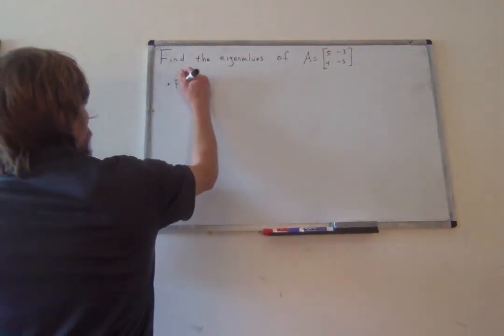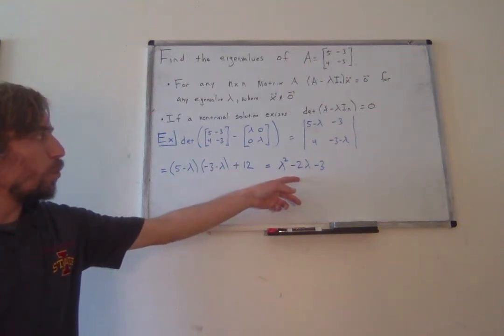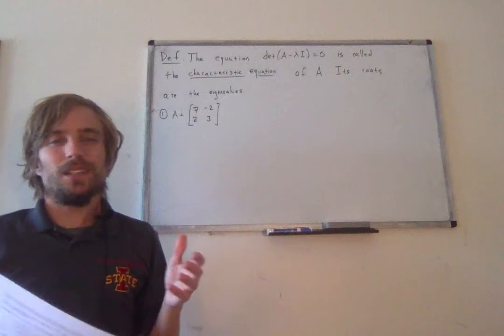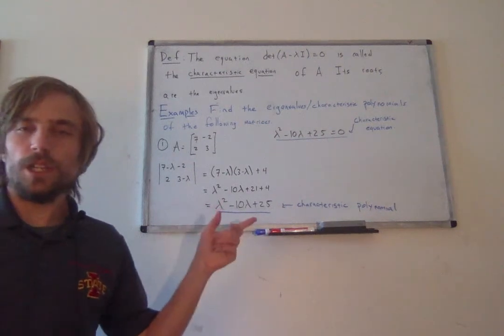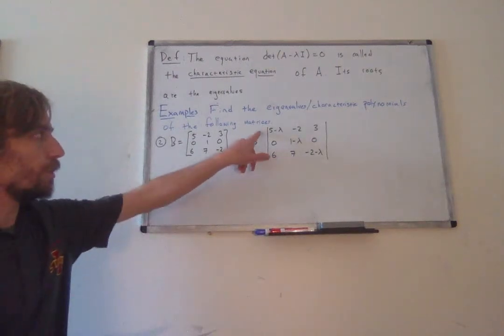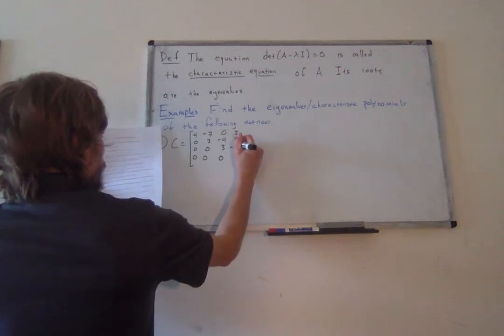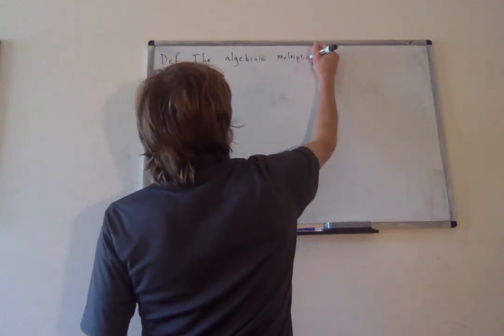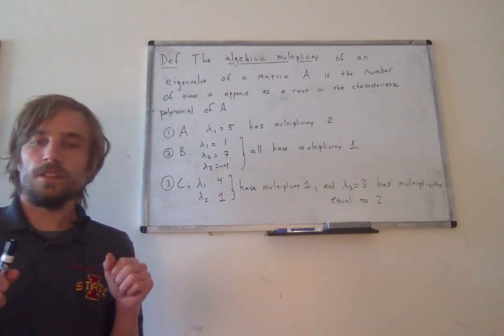Section 5.2 - The Characteristic Equation - Lecture 1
How to calculate the eigenvalues of a matrix: the characteristic equation.